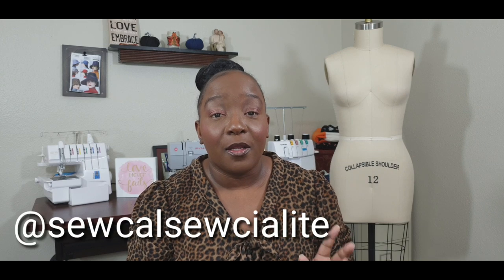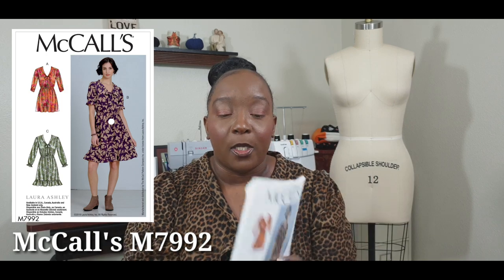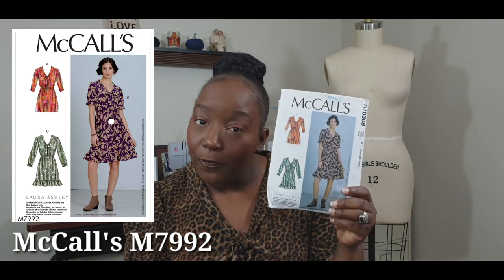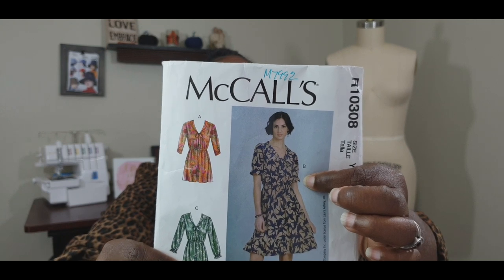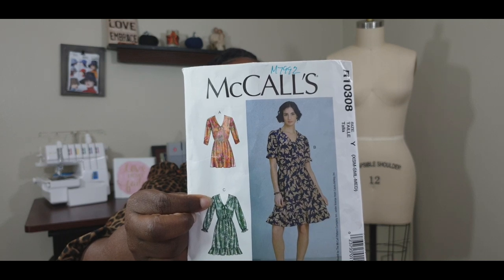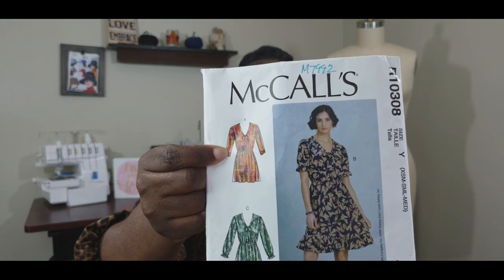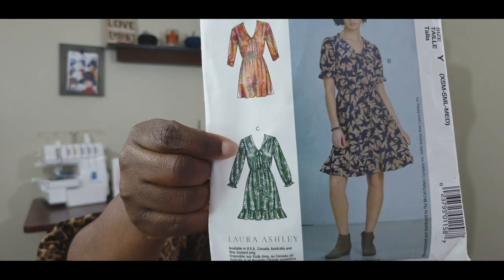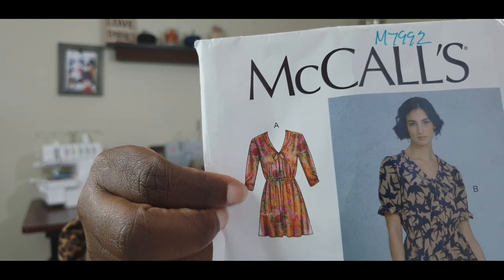McCall's M7992, Fabric Switch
Hello my friends! Today's video includes a collaboration with Emily from Sew Cal Sewcialite. In this video I give a detailed pattern review of the McCall's M7992 and talk about my experience working with Emily with using this pattern to demonstrate fabric switching.

I used a rayon crepe (non stretch) fabric for this project while Emily used an ITY slinky knit fabric.

To learn more about what Emily did to achieve this look please visit her video here...

You can also connect with Emily on the following social media sites...

Estimated Size Example:

Medium Unfinished Measurements
Bust  34 - 36  Waist 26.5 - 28     Hips 36 - 38

Medium Finished Measurements
Bust 42.5"  Waist 46.5"    Hips 51.5"

There's approximately 6.5" ease for bust, 18.5" ease for waist, and 13.5" ease for hips